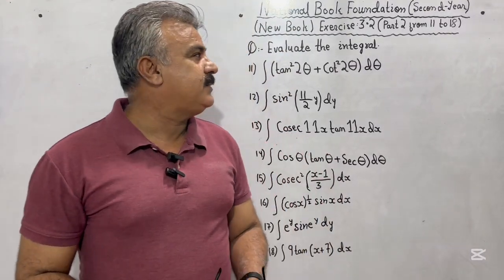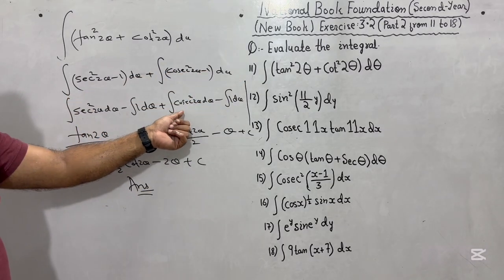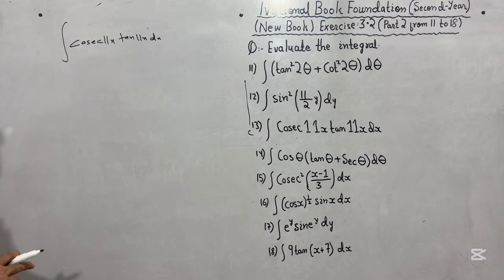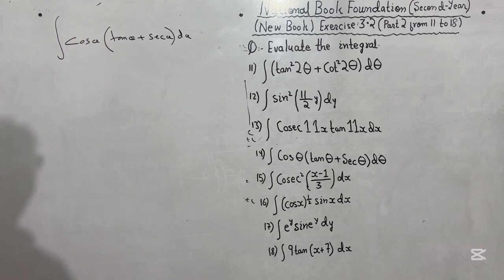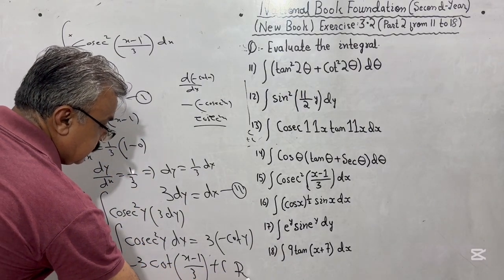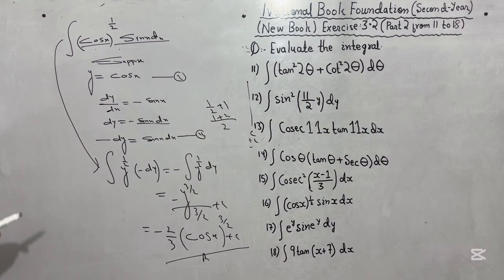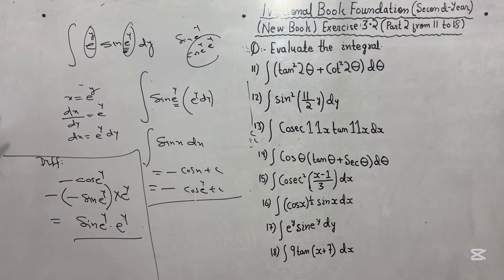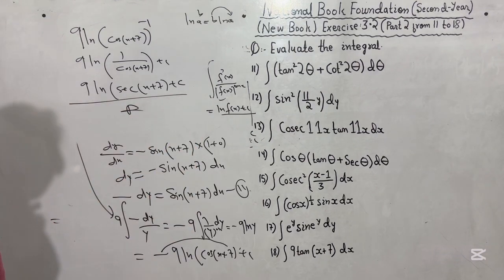Exercise 3.2 part-II Class 12 Maths || NBF New Book 2025 || By MATHS WITH AUB